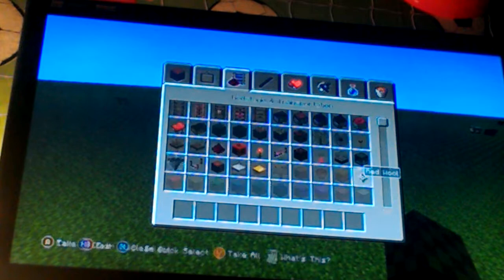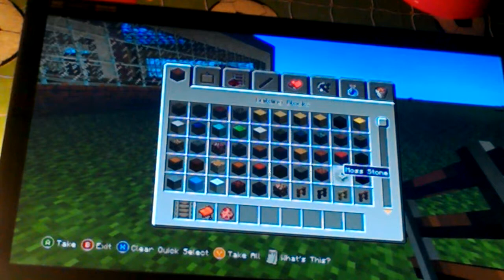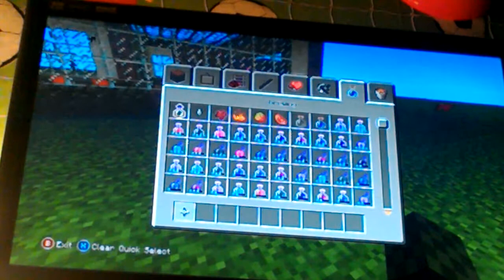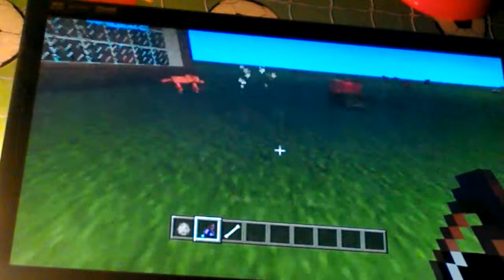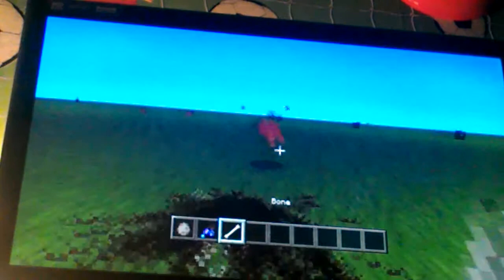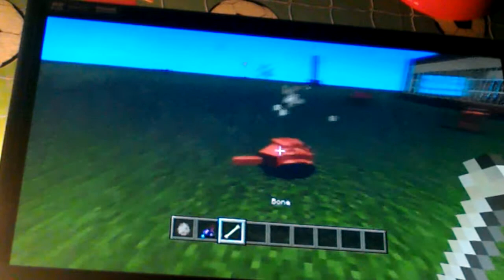How to make a miny car in Minecraft